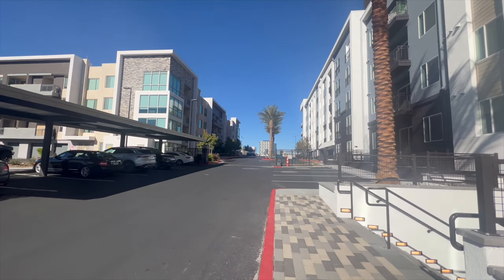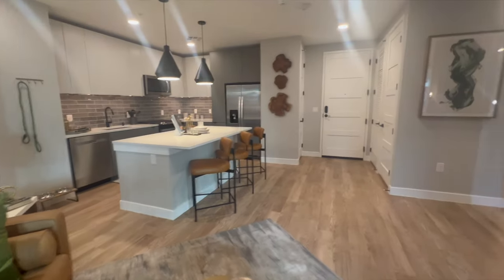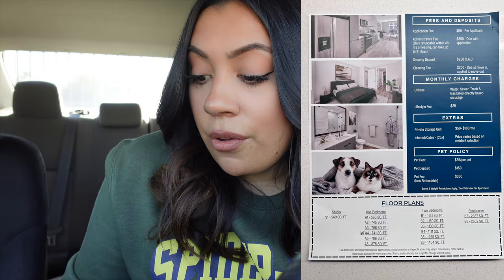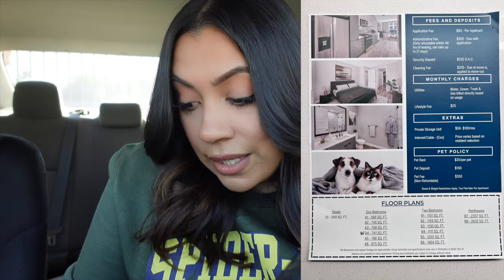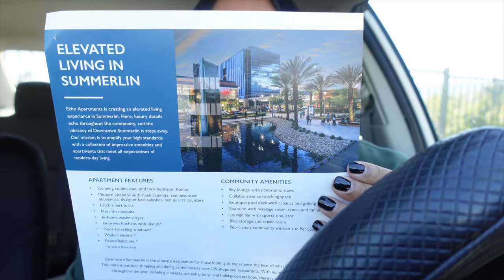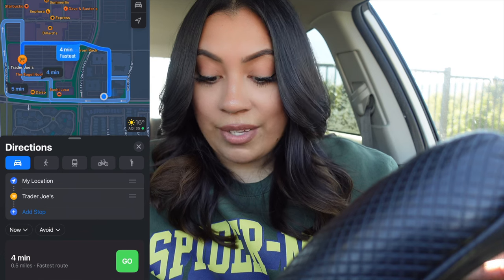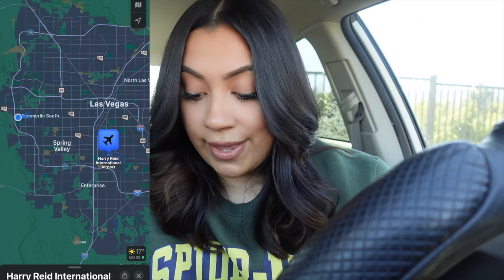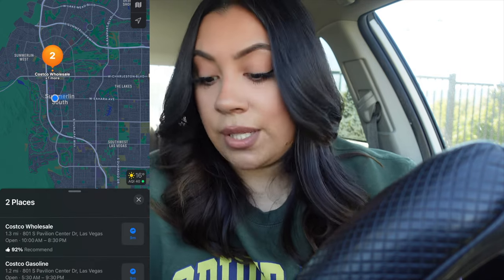Las Vegas TANAGER ECHO apartments 2023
These apartments were nice, the only thing I didn't like was that they didn't have a Gym and still charging a high price. But overall the apartments inside was really nice!

what I saw:
1bd 1 bath A4 741 sq.ft starting at $2,235.

Monthly charges include:
lifestyle fee $25
Utilities: water, sewer, trash and Gas billed directly based on usage.

camera I use: SonyZV-1 📸
Program I use to edit my videos: Final Cut Pro x

My Name is Caroline I’m 31 yrs old, I was born and raised in Sydney Australia moved to America in 2012! Now I live in Las Vegas, I love
making vlogs now and showing you my day to day life.. This channel is about my life, ME and my beautiful dog OZZIE 🐶...And Las Vegas!!!